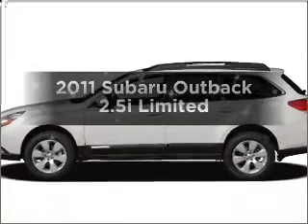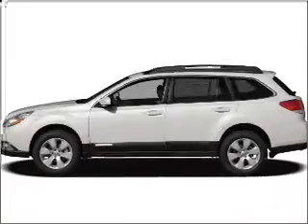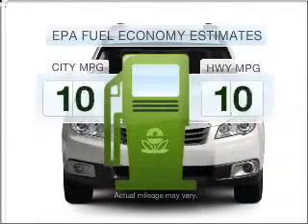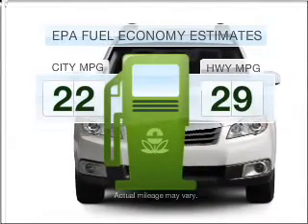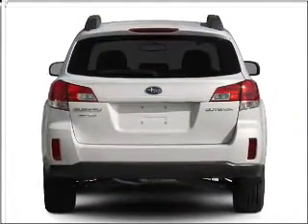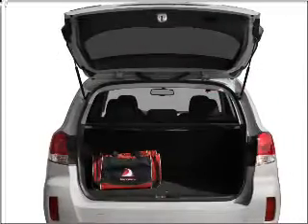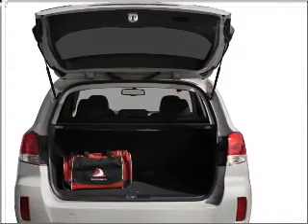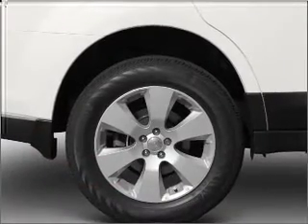2011 Subaru Outback - Feasterville PA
Year: 2011
Make: Subaru
Model: Outback
Trim: 2.5i Limited
Engine: 2.5 liter h4 16 valve
Transmission: Automatic CVT
Color: Red
Mileage: 10
Address:
200 West Street Road
Feastervill